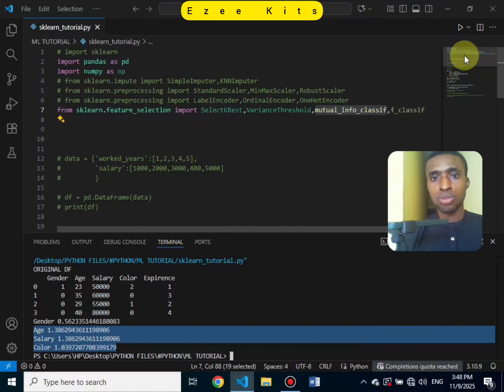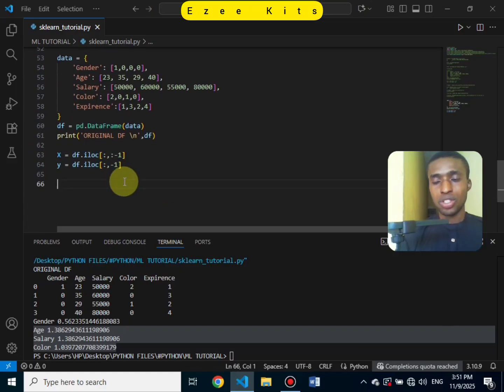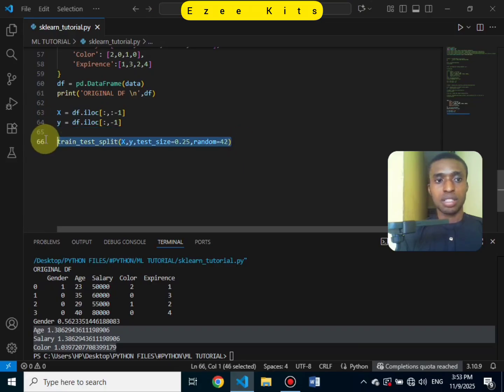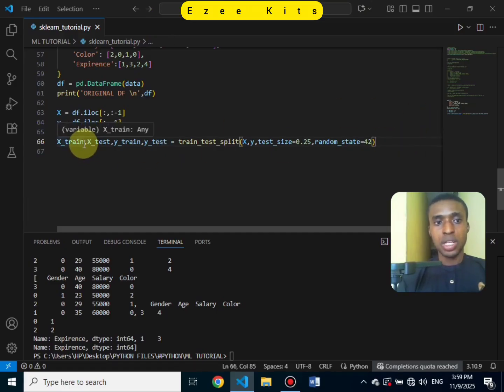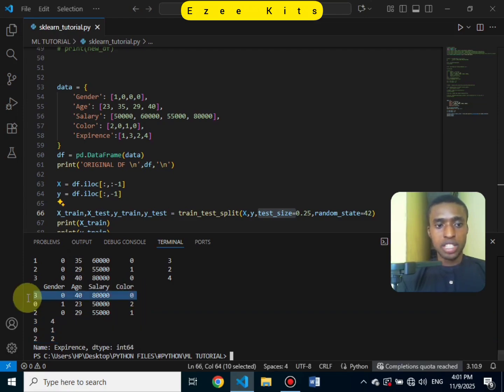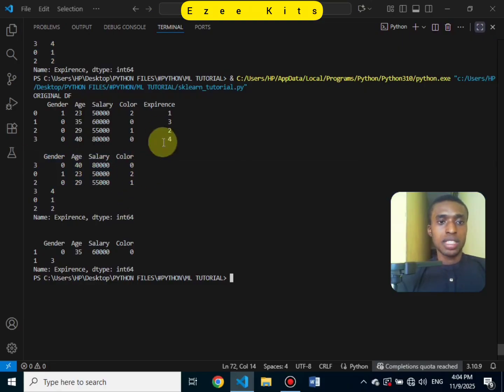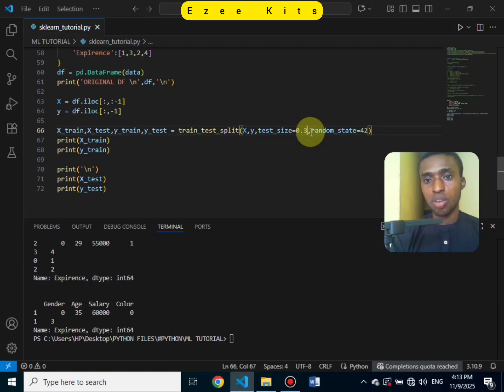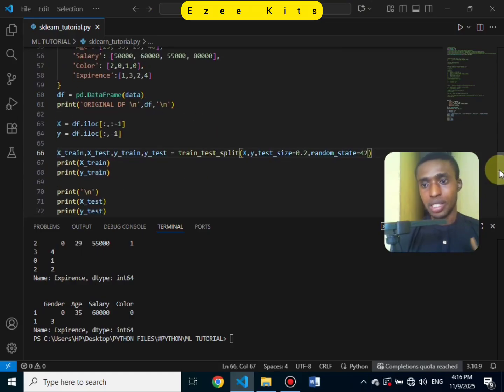Train Test Split and Stratification in ML | Chapter 9 Machine Learning Tutorial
Welcome to Chapter 9 of our Machine Learning tutorial series using Scikit-Learn. In this video, we explain how to **split data into training and testing sets**, a critical step in building reliable machine learning models. Proper data splitting ensures that models are evaluated fairly and can generalize well to unseen data.

Topics covered in this chapter include:

1. Why Train Test Splitting Matters
   - Understand the importance of separating data for training and evaluation.
   - Learn how improper splitting can lead to overfitting and misleading results.

2. Using train_test_split
   - Learn how to use **train_test_split** to divide datasets into training and testing sets.
   - Understand parameters such as test size, random state, and shuffle.
   - Practical examples for classification and regression problems.

3. Stratification
   - Learn what **stratification** means and why it is important for imbalanced datasets.
   - Understand how stratified splitting preserves class distribution.
   - Practical examples using classification datasets with uneven class labels.

4. Common Mistakes and Best Practices
   - Avoiding data leakage during splitting.
   - Choosing the right split ratio for different dataset sizes.

5. Practical Demonstrations
   - Apply train test splitting on real datasets.
   - Compare model performance with and without stratification.

By the end of this chapter, you will understand how to correctly split your data into training and testing sets, apply stratification when needed, and prepare your datasets for fair and accurate model evaluation in machine learning workflows.